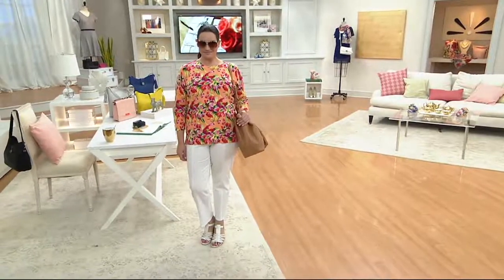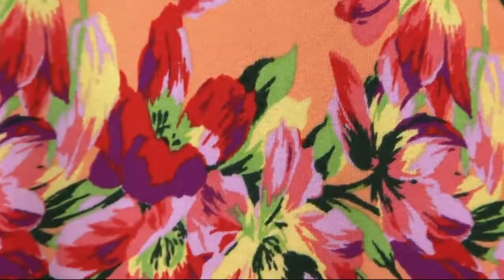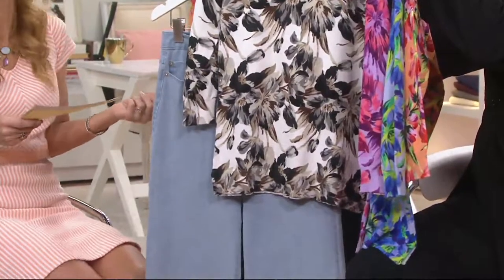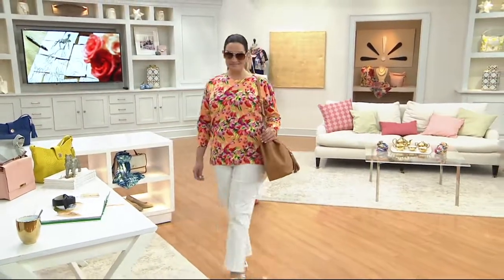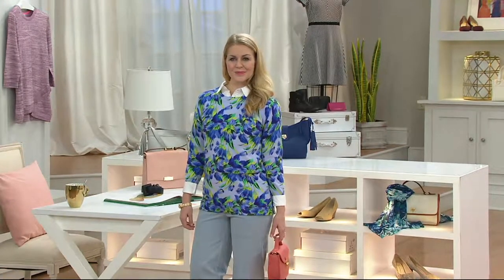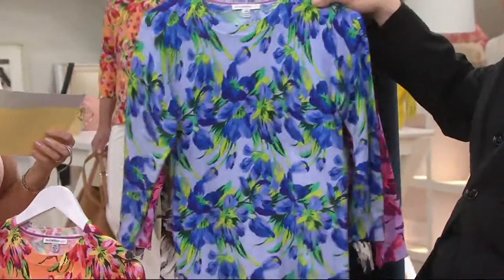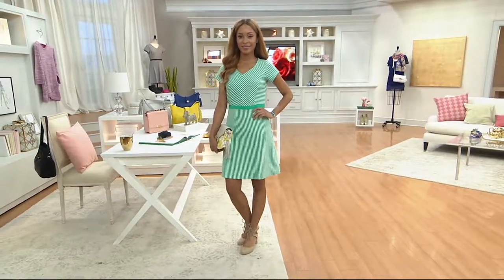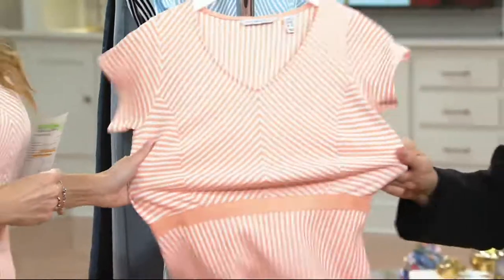Isaac Mizrahi Live! Garden Floral 3/4 Sleeve Sweater on QVC